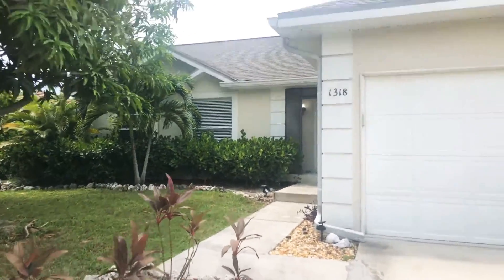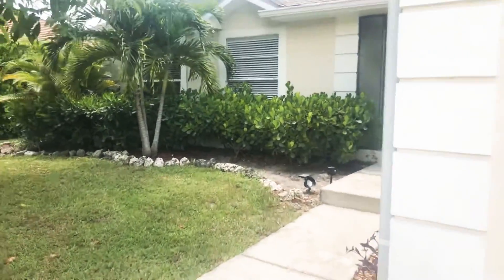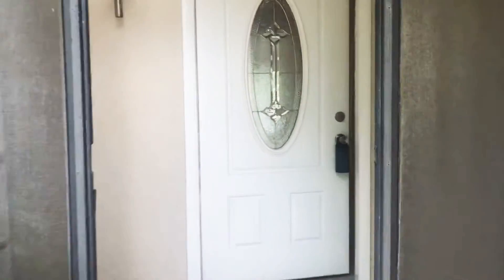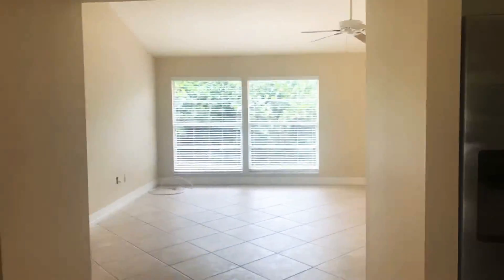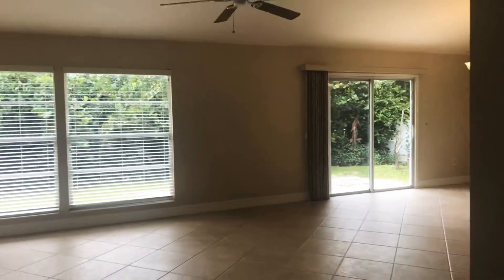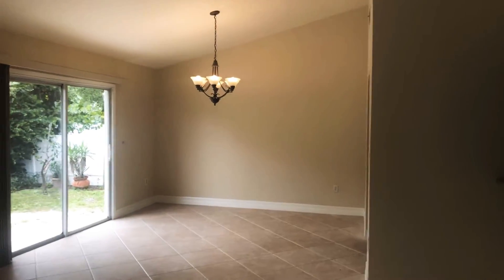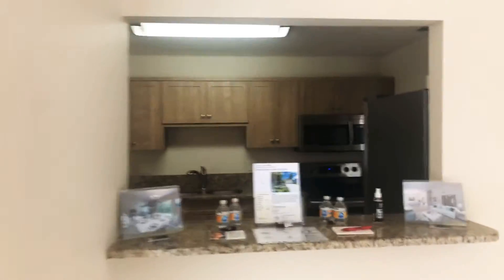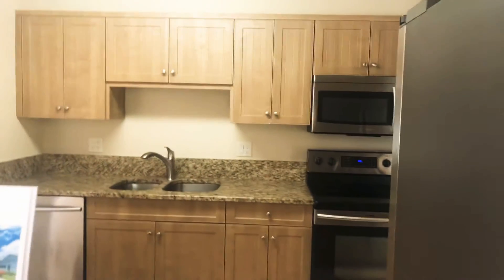1318 Bayport Avenue, Marco Island, FL 34145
House For Sale: 3/2 Home in great location. Updated Kitchen and Bath, Vaulted Ceilings, Well Maintained Yard, Opportunity to generate rental income!

Host Agent/Realtor: Erica Cotto
Listing Broker: Kent Hedrick MarcoIslandRealEstate.Com Realty Group